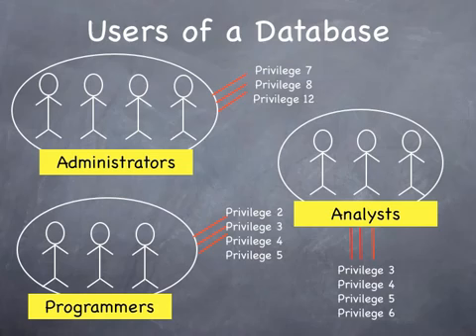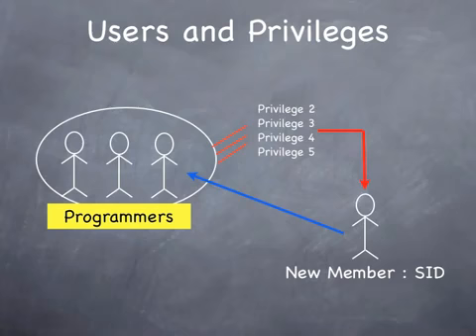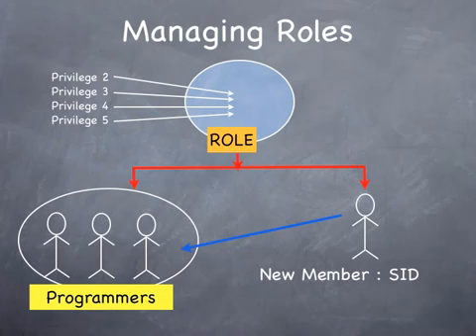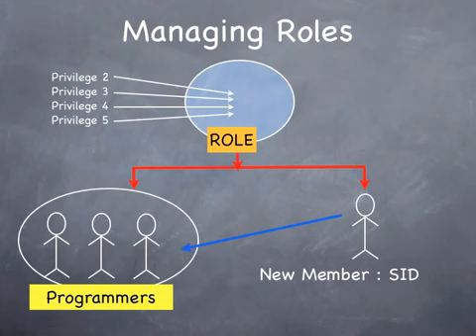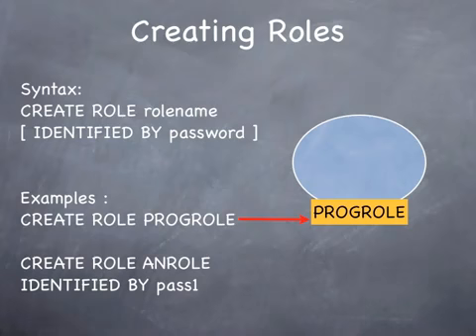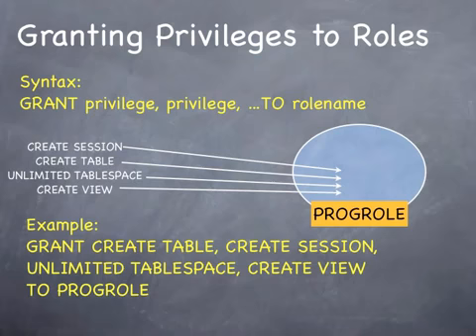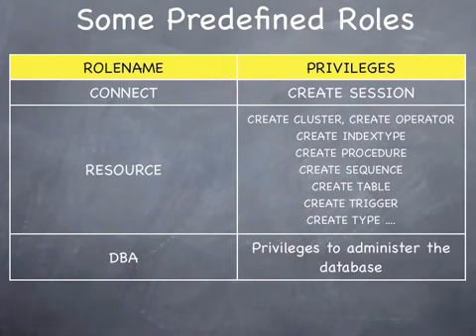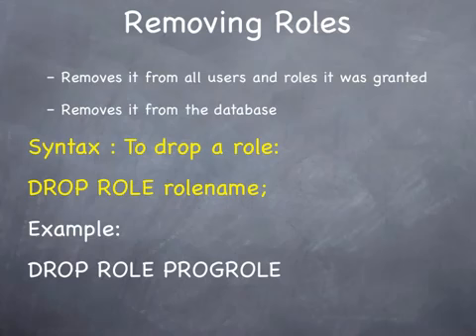1 Creating and Managing Roles Theory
We are giving you Oral Basic Video if you like it.